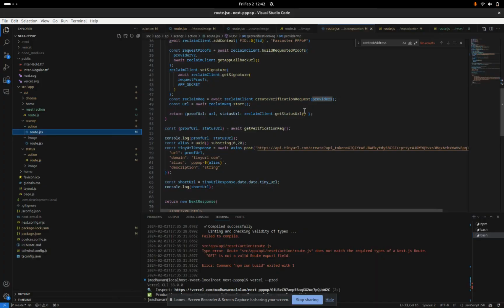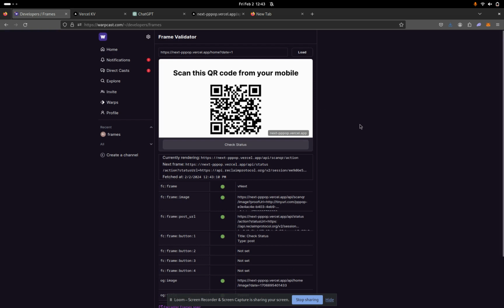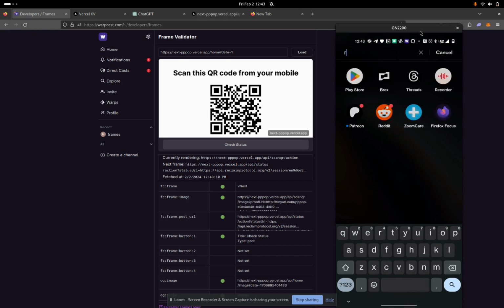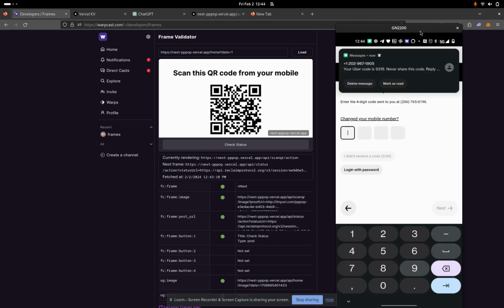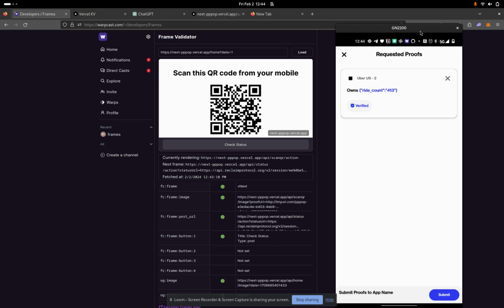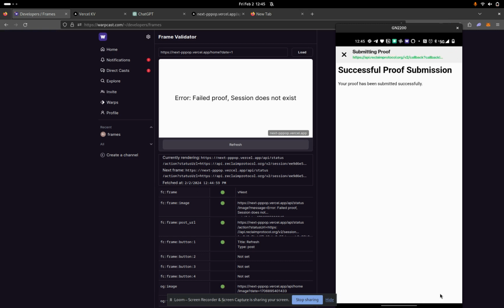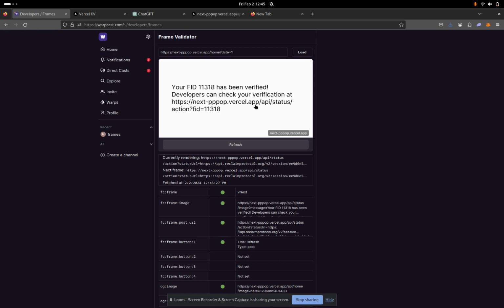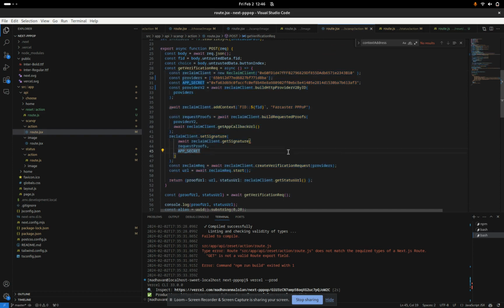Reclaim Protocol Appclip/InstantApp Demo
Reclaim Protocol doesn't need you to install any app or chrome extension. All you need to do is scan the QR code. If you are on an Android device, the Instant app flow will spin up. If you are on iOS, appclip will.